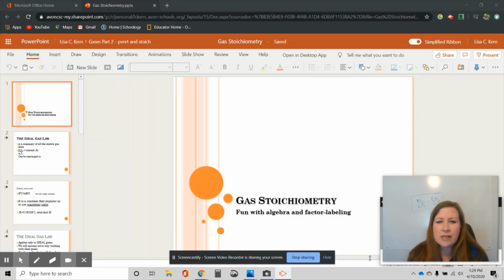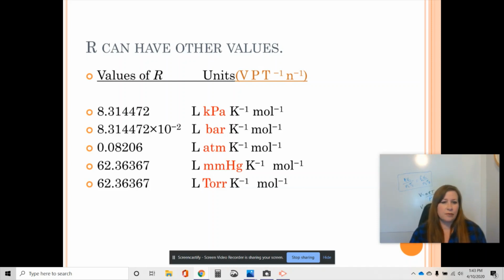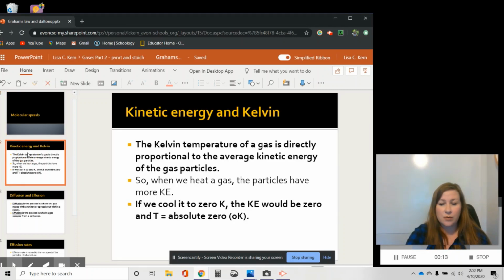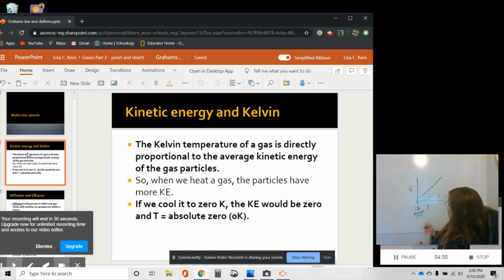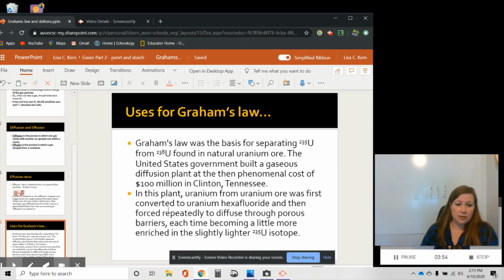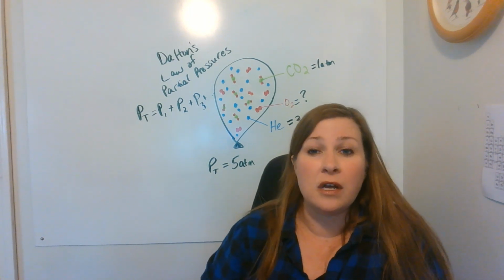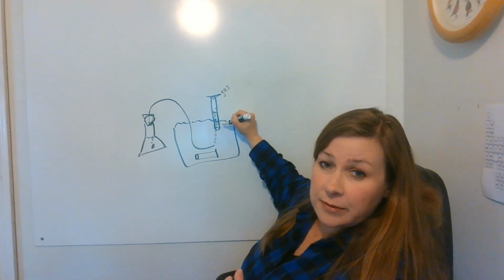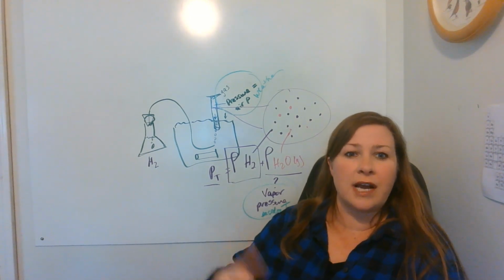Gas stoich dalton graham collecting over water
Just about everything about gases besides the combined gas law.